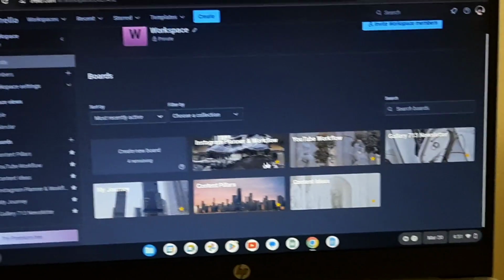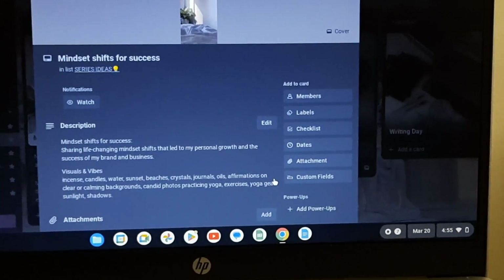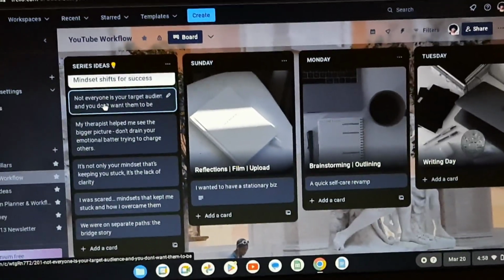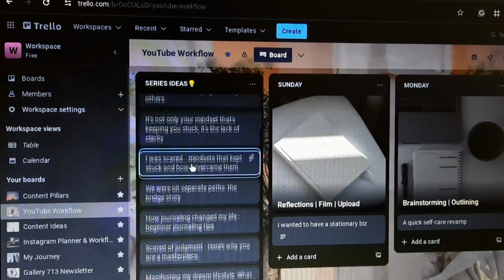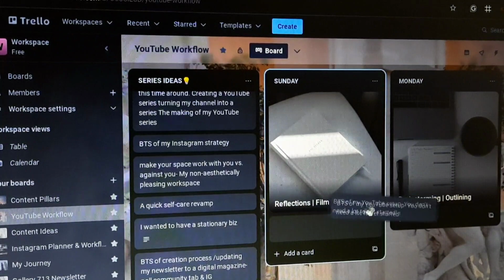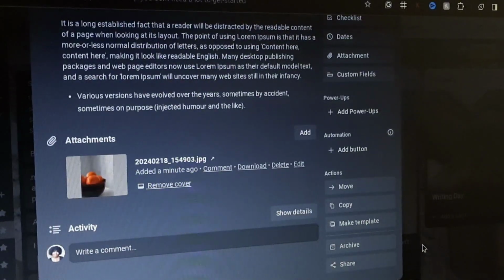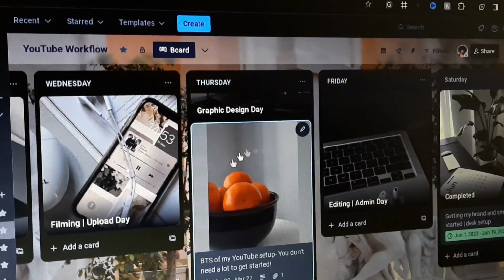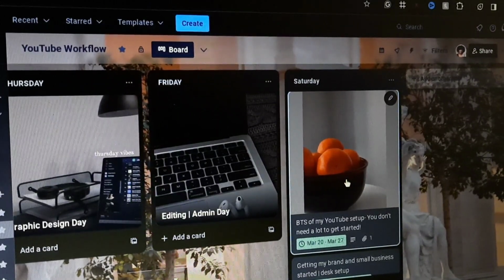BTS How I plan content, weekly workflow, and content creation process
I created a simple content system and workflow inside Trello to help me manage and keep track of all my content ideas, weekly workflow, and the content creation process.

This is just how my brain works, and I haven't found anything besides Google Keep that's held my attention as long as this simple approach I've created using Trello as a project management tool.

Having a better system in place can truly change the game in your content creation process so you can stay on track with your goals and easily plan your content ideas. I would highly recommend using Trello even if you're just starting out in your business.

  ✨️The Brand Review
Your blueprint to brand clarity & growth if you're feeling lost in the sea of marketing strategies.

✨️Whether you're an early-stage entrepreneur or small business owner struggling with sales, visibility, or engagement, I'm here to offer you a blueprint, tailored to guide you in the best direction for you, toward brand clarity and growth. 🌱

✨️Receive a complementary 45-minute guidance call with me! Together, we'll discuss methods to overcome business and mindset obstacles that are keeping you stuck.

✨️Brand reviews will be rolled out June 3rd🗓

🔗Socials  & Links🔗

Learn. Build. Grow. Your confidence, brand, & and business are in the most creatively fulfilling way.

 📝The brand mastery checklist 📝
🔍Is your business ready for marketing?🤔

The brand mastery checklist 📝 is a guide that will help you understand if your BRAND foundations are set and your business is ready for marketing. 🥳

Get your checklist here 👇🏾

📖Gallery Newsletter 📖
The place for inspiring pep talks, branding insights, and empowering conversations tailored to women in the early stages of business delivered straight to your inbox.🫶🏾

📸Camera & Equipment 📸

🎞Thumbnail & Video Editing Software🎞

Video editing: Inshot (mobile app)
                       : Capcut (mobile app)

About My channel:

Hey, I'm Tamika Marie, but everyone calls me Mika! I'm a digital creator, brand strategist, and mentor.

 I create videos, vlogs, and BTS content about small business branding, self-care, well-being, and creative fulfillment as an early-stage small business owner and entrepreneur navigating and building my brand, business, and life of my dreams.